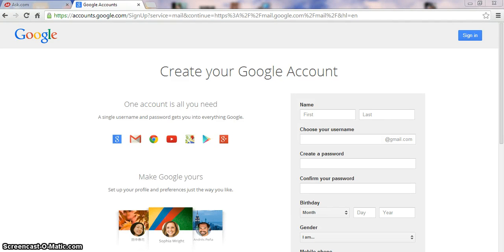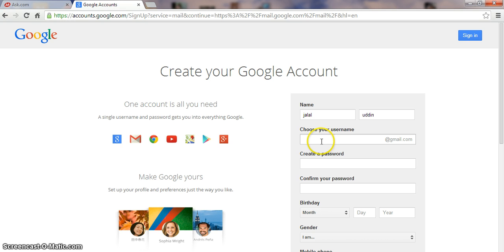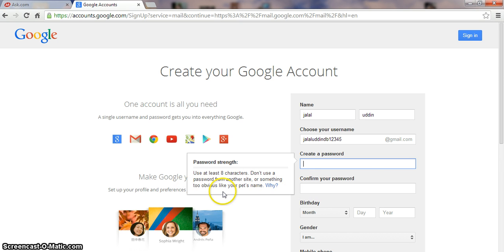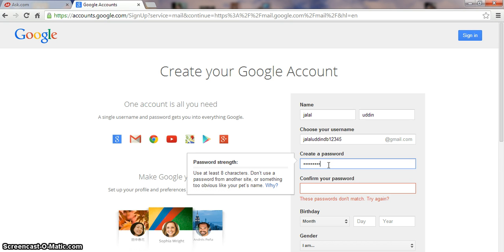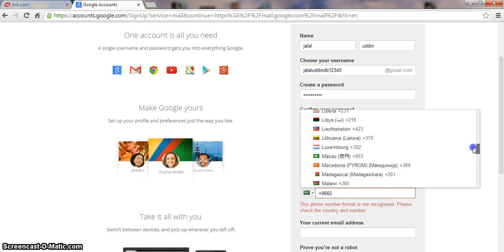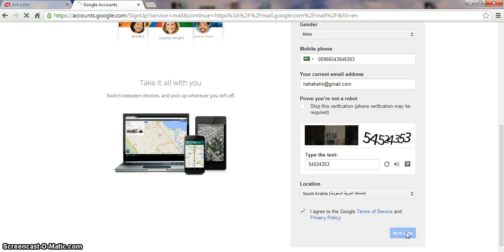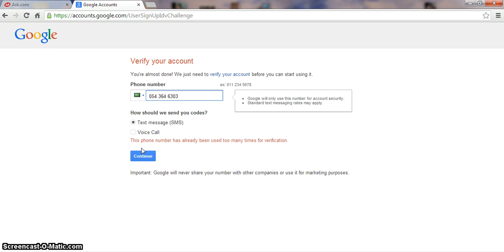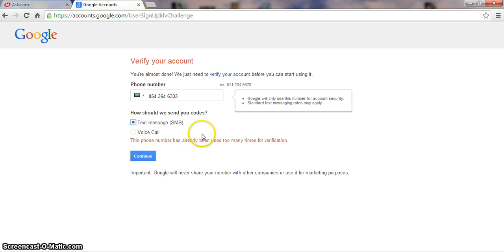haw to open a new google account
These days, you gotta have an email account. It's simply the way the world communicates. Whether you're looking for a job, trying to find information, or just keeping in touch with friends, you need email. There are several free web-based email services, and you're welcome to choose whichever one you like. But we feel Gmail offers great service and will better prepare you for all your online communication. So, let's get started...

Step 1
Type into the URL window or what's called the Address Bar at the top of the screen. (If you're starting on the google.com main page you'll notice a link to Gmail at the top of the screen to the left.)

Step 2
Click the big "create an account" button on the lower right hand side of the screen.

Step 3
The next step is it's a lonnnnng step... but you only have to do it once.

Fill in your first and last names.

Create a login name. This has to be something that isn't already in use. Try some combinations of your first and last names, initials, etc. Try putting a period between your first and last name (Bob.Smith). Keep clicking "check availability" until you find a login name.

Choose a password. This needs to be a word or combination of words and numbers that isn't obvious to other, but that you can remember. ("Password" is a bad password. So is your name.) Try a favorite book or band name combined with your age or shoe size.

The security question allows Google to confirm it's you if you need to ask them to remind you of your password. Answer one of the ones provided or make up your own. Again, it needs to be something that is easily remembered.

The recovery email is kind of a backup email. If not, just leave it blank.

Location should already say United States. If you live in a different country it may already have your country listed. If not, change it to your country.

Fill in your birthdate.

Type the string of letters you see into the box. (This is a security check to prevent computer-generated spam.) If you can't read the letters, click the "try different words" link to get new words. If you have speakers or headphones, there's an audio link. It may take a time or two to get it right, but don't give up. You need email!

That's it!
Congratulations, you now have an email account! You've taken the first step in connecting with old and new friends. But wait, there's more! Once you have an email account you can spread out on lots of social media platforms. Set up a Facebook page! Chat with new pal on Twitter! Even start writing your own story with a blog on Wordpress! Check out the instructions on the wearevisible.com website and join us!
Category
Nonprofits & Activism
License